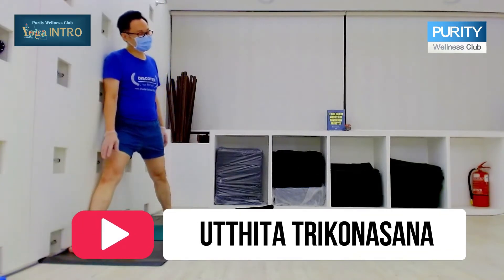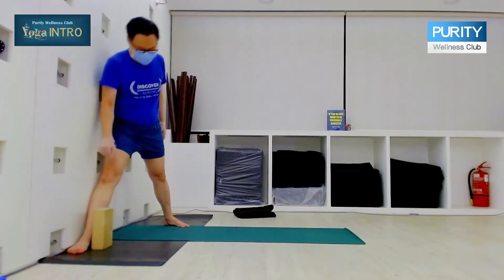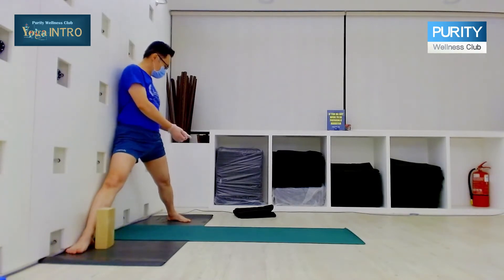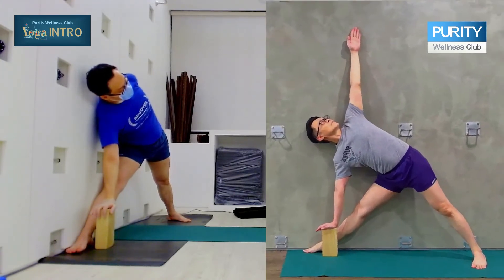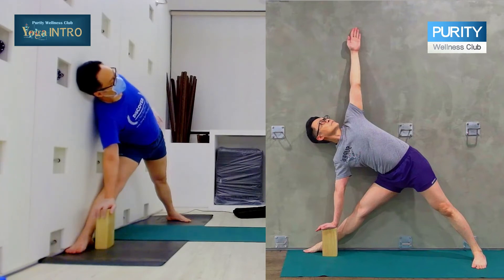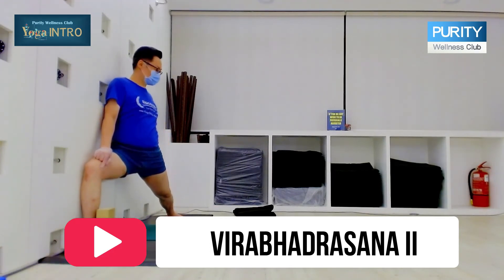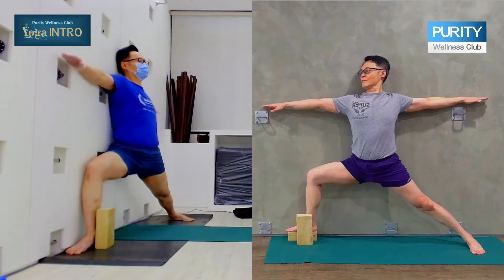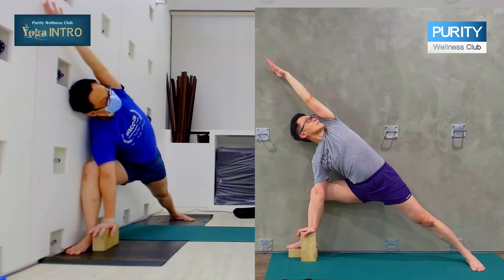Lateral Extension | Trikonasana | Virabhadrasana II | Parsvakonasana | Yoga Introductory Course